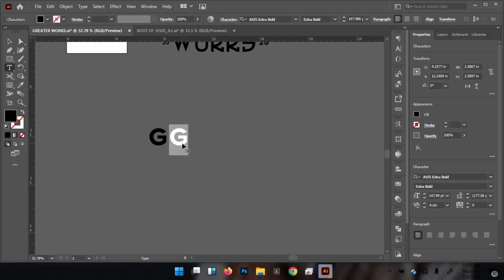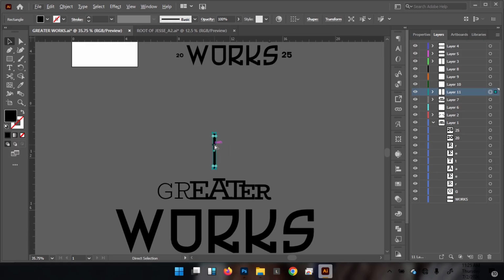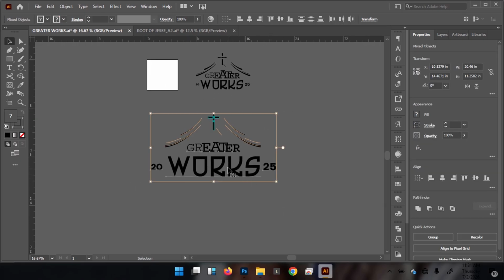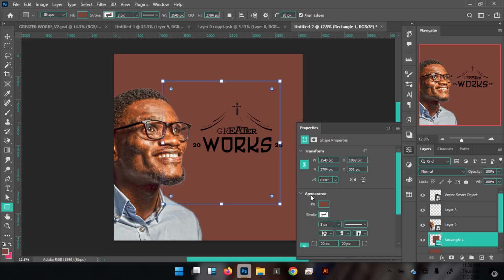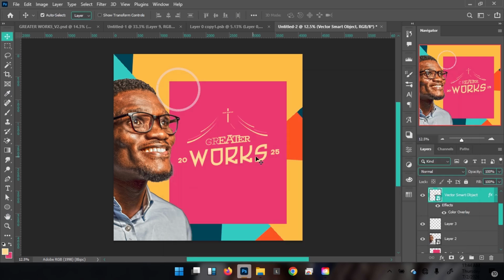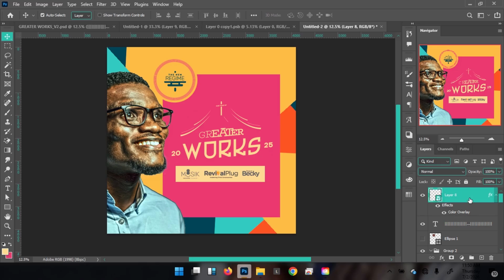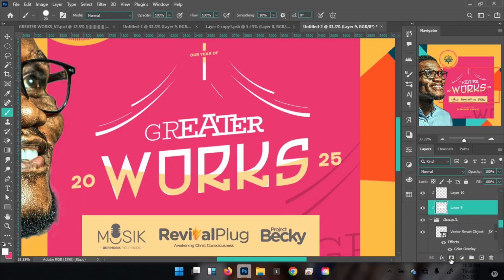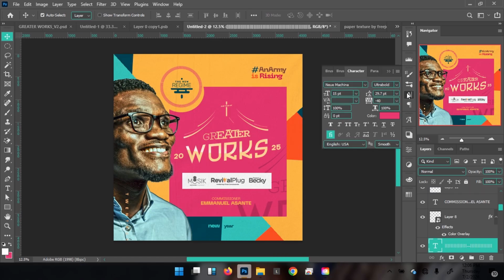Photoshop Tutorial: New Year flyer in Photoshop (Conceptual flyer)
🚀 **Photoshop Tutorial: New Year flyer in Photoshop and Illustrator(Conceptual flyer)!**

Want to create stunning photo edits in seconds? In this quick and easy **Photoshop tutorial**, you'll learn how to apply this eye-catching effect in less than a minute! Perfect for beginners and pros alike, this step-by-step guide will help you master **photo editing** like never before.

✔ How to use **Photoshop** and **Illustrator** tools efficiently to create professional titles and flyer designs
✔ Role of briefs to professional-looking flyer designs
✔ Tips to present flyer ideas through colours, shapes and type in **Adobe Photoshop**